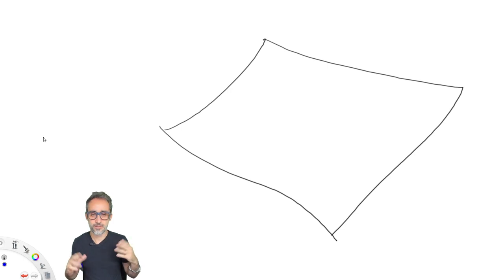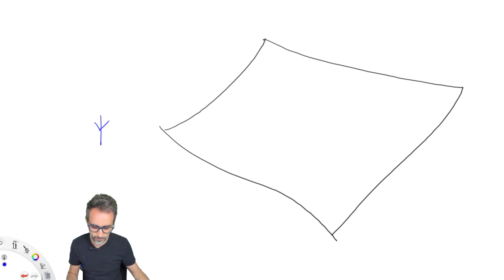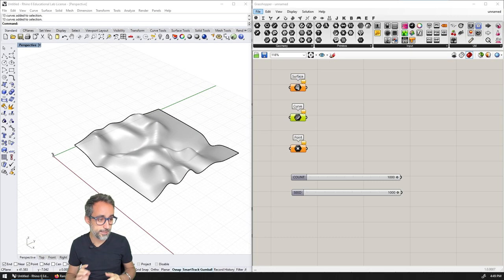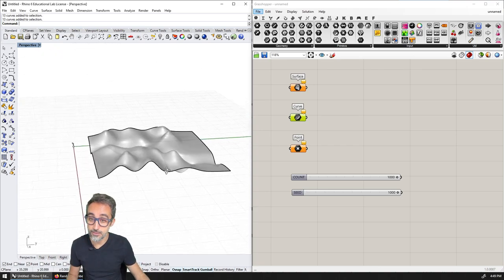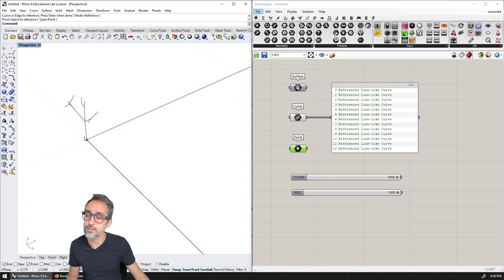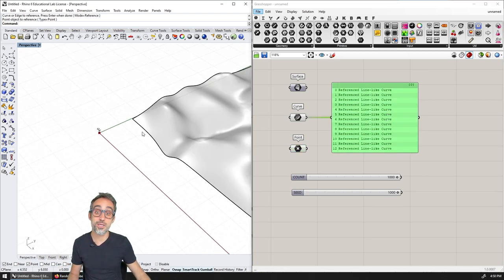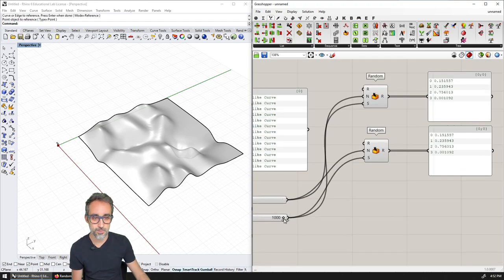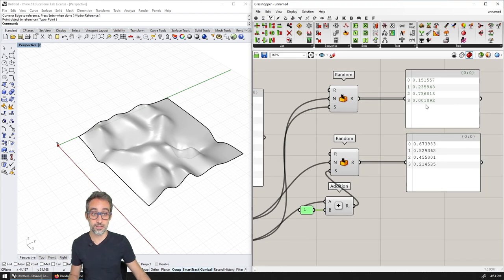E.21 Landscape With Random Vegetation - Intro to Parametric Modeling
In this video, I explain how to use randomness to populate a surface with instances of a geometry object, giving it random variability in location, rotation and scale.